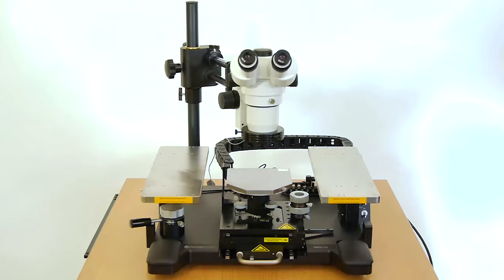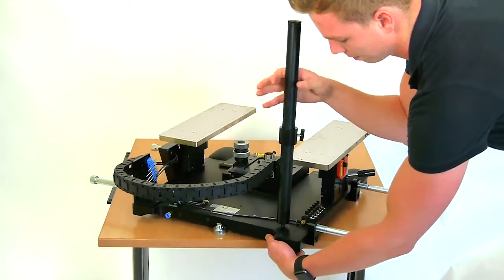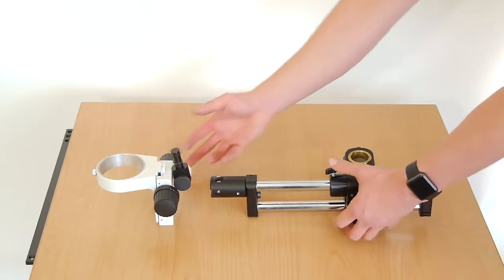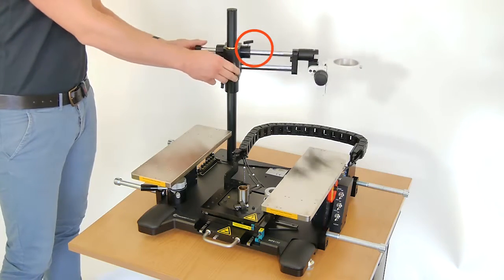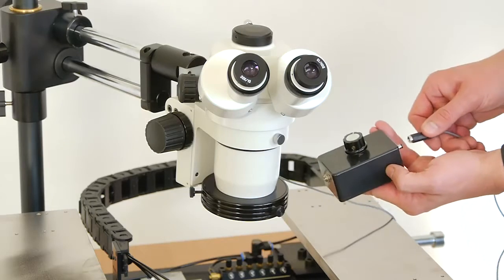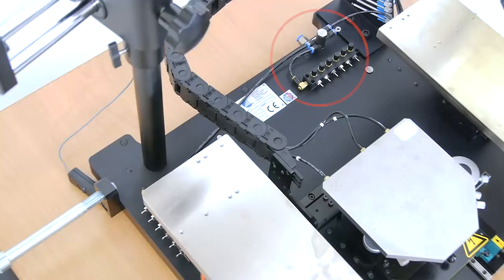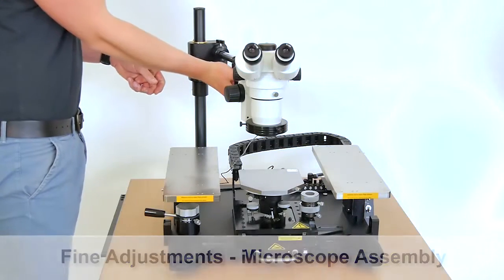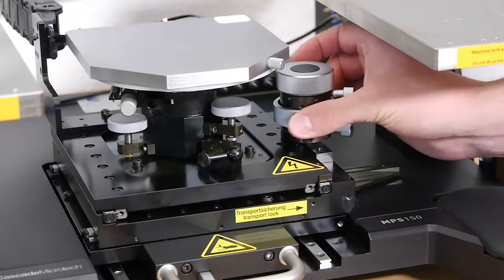EPS150 Installation - On-wafer Power Device Characterization | FormFactor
This video shows the quick and easy installation of the EPS150 packages EPS150COAX, EPS150COAXPLUS, EPS150TRIAX and EPS150RF with boom-stand and Motic stereo microscope. The tutorial guides through the different installation steps and demonstrates fine adjustment capabilities.